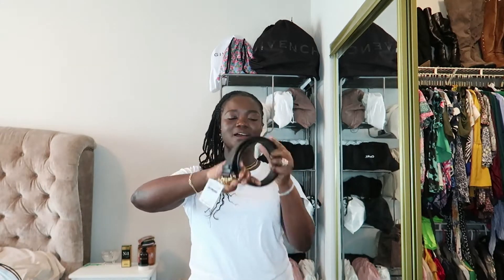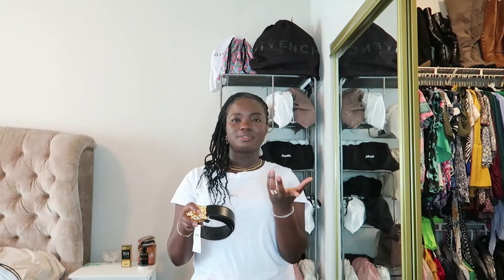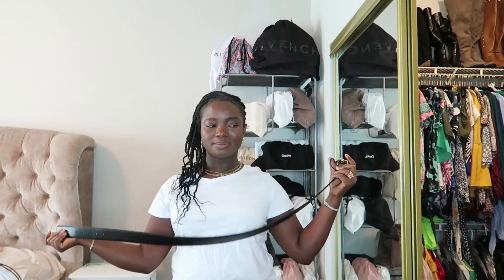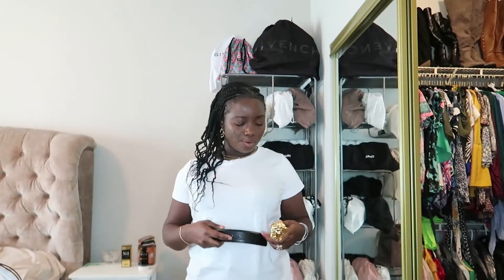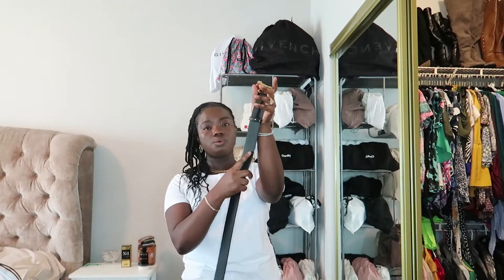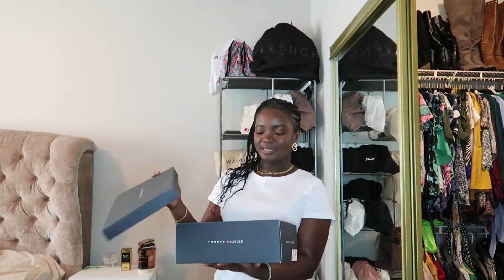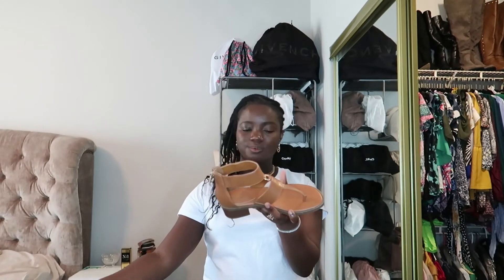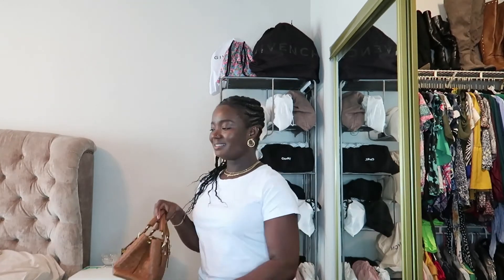MINI LUXURY HAUL. Gucci. Givenchy. Versace.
Just a little fun video to light up your day. Enjoy.